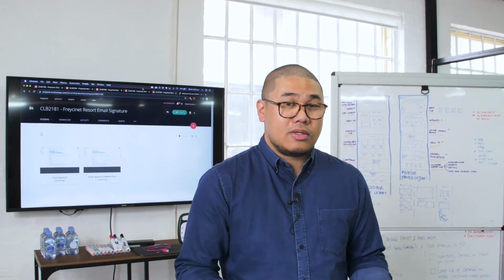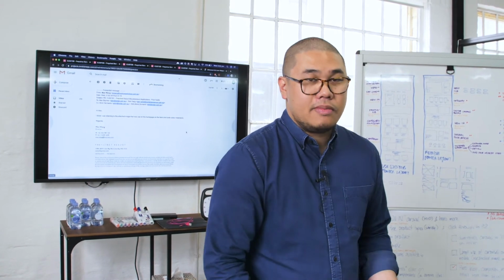Best Way to Present Digital Design Work (UI/UX Design Presentation Tips) | RELABLIFE ep.66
What guarantees a successful UI/UX Design presentation? Looking back to our wins in the past, it seems like it all comes down to how prepared, capable, knowledgable and confident you are. In this video our Agency Principal, Alvin Hermanto, explains some of the key factors that influence the potential outcome of your overal Digital Design or UI/UX Design work. If you get these things right, you will most likely win not only your client's heart but also your own team members! Enjoy the video and stay positive!